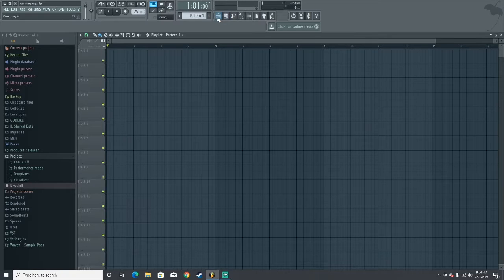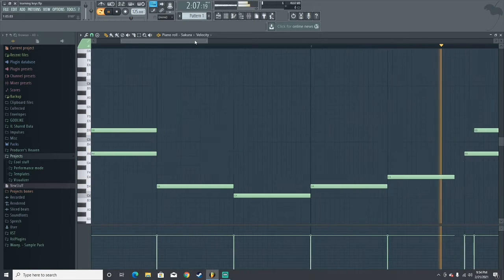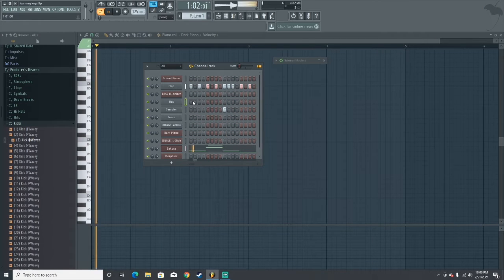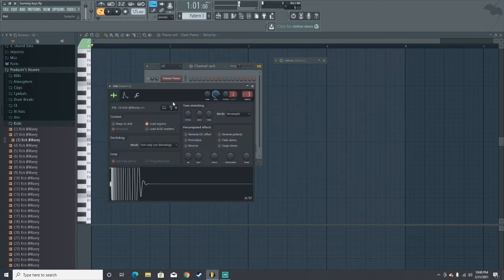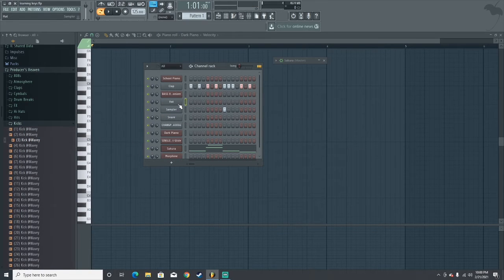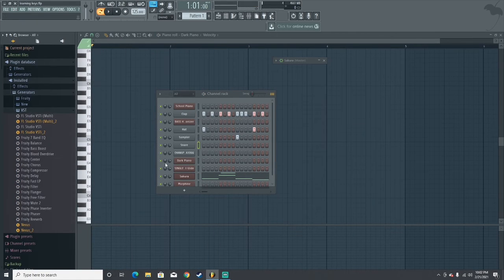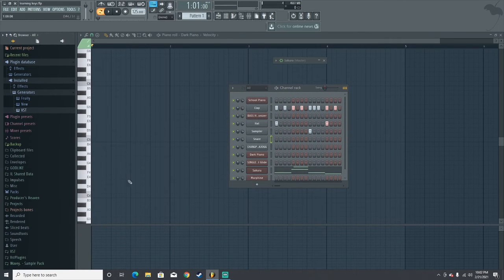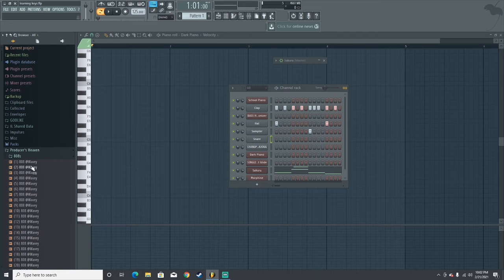How To Make A Beat using fl studio 20 in 2021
How To Make Hard Trap Beats Fl Studio 20

If anyone is haveing problems with making melodies and understanding keys let me know and ill make a video on it.

In this video i show you from scratch how to make a trap beat and the melody without using a loop or anyother person’s melody loops. If you follow this method you can learn to make your own trap beat melodies and everything else you want to learn!

Just follow along with me in this video and ask your questions in the comments.

I made all of this within 30 mins to show you guys it doesn’t take long to make a fire beat. Just dont think to hard or overthink just find the sound you like with whatever key it is and make sure you stay in key and play within the keys and your melody will sound fire.

DM- @liltoon_atp